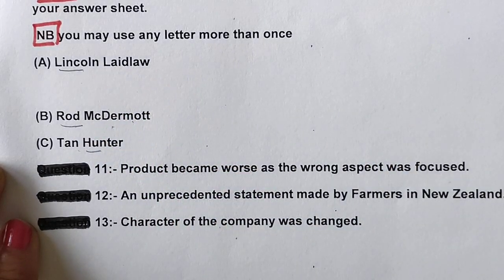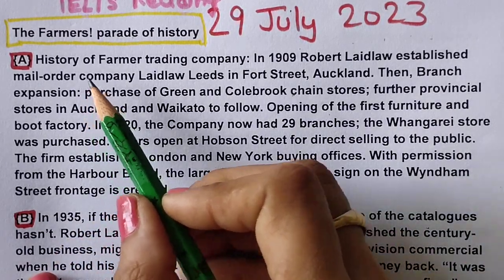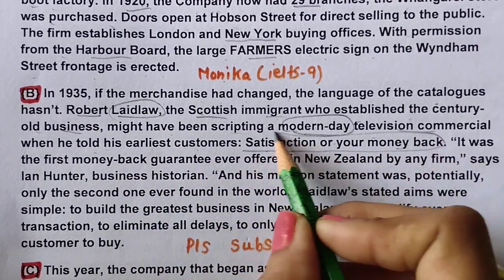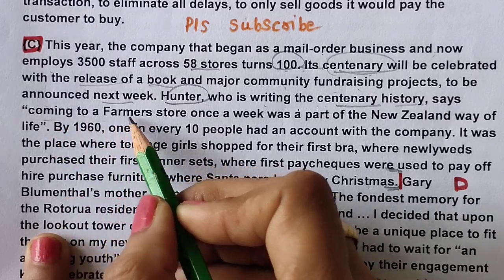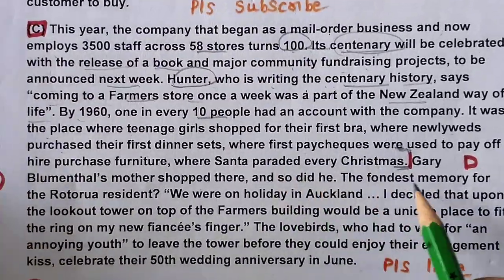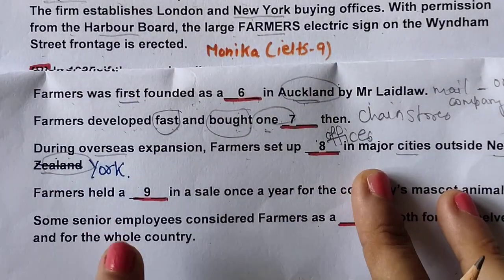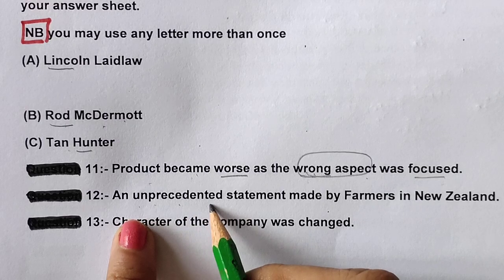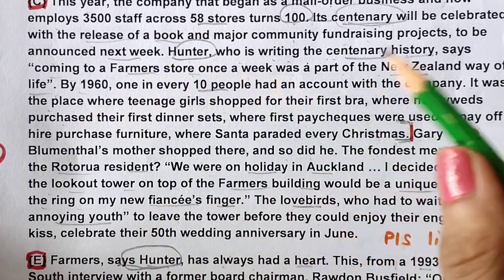ielts reading tips | ielts reading farmers answers| ielts exam reading tips | ielts preparations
online classes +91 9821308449 ielts ieltspreparation ieltsreadingtips ieltsreading reading tips | ielts reading farmers answers| ielts exam reading tips | ielts preparations
this video explains how to solve reading .farmers parade of history ielts reading answers.with explanation and locations